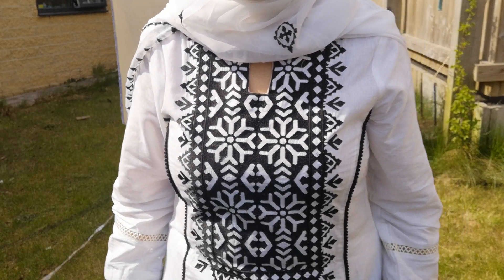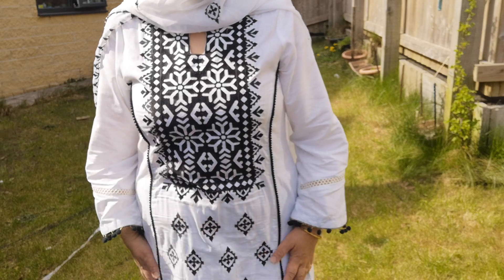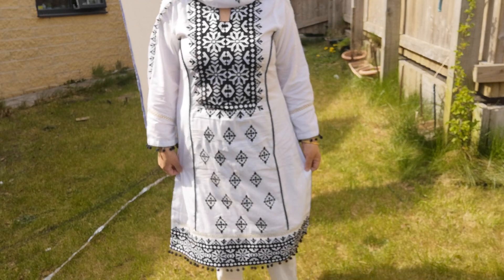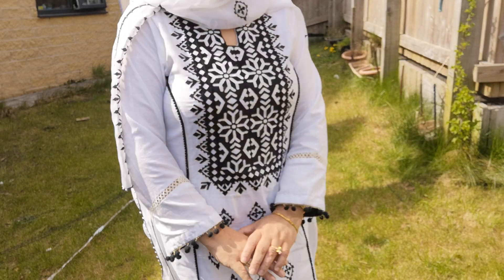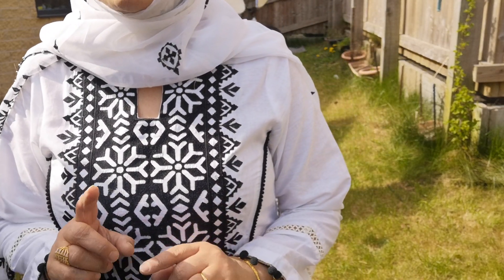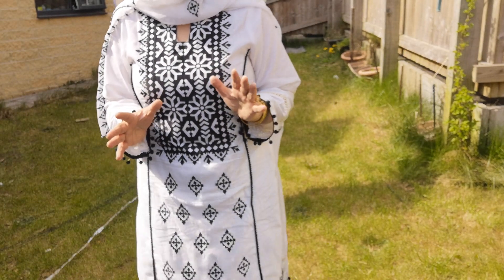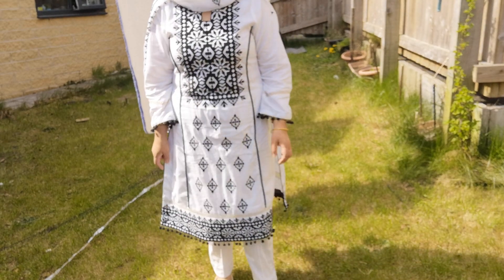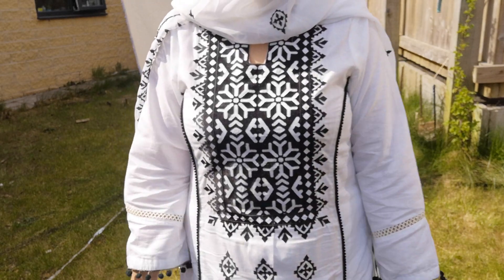Sindi embroidery look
These are just so pretty for summer look.
Available in black or white.
Buy sewn or unstitched.
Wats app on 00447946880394